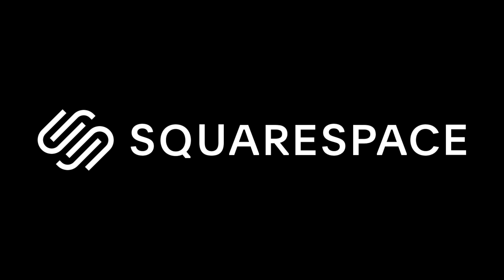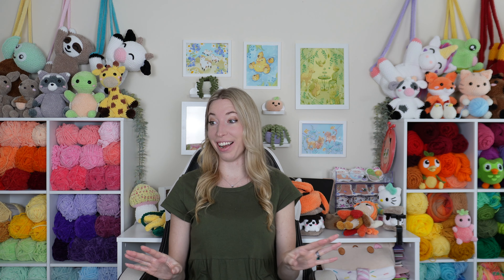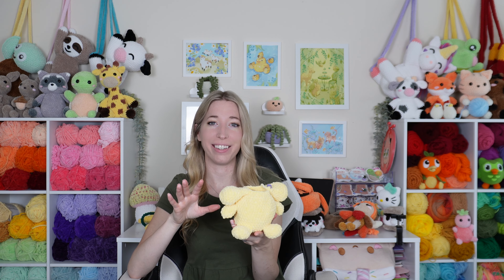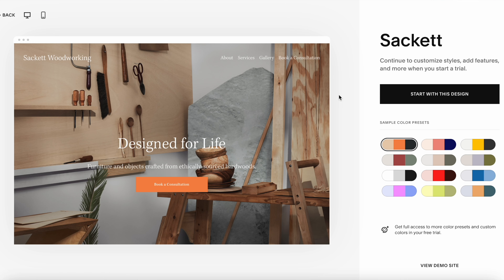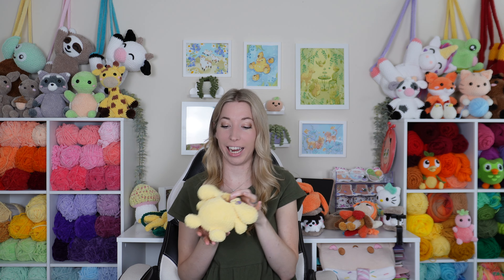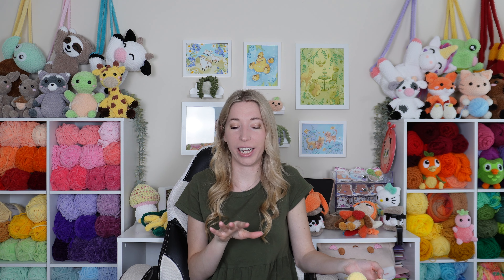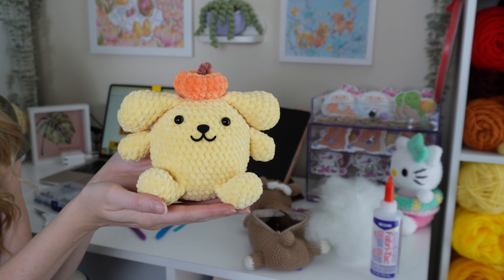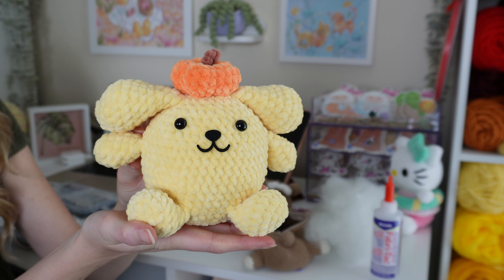Crochet Morning Reset / Crocheting New Plushies, Tidy with Me, Sticker Unboxing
Join me as I take you through a morning reset after being sick for a week. Let's crochet new plushies, tidy the craft room & unbox some new cute stickers too!

elephant pattern

Wonder Crochet
Murrysville, PA 15668